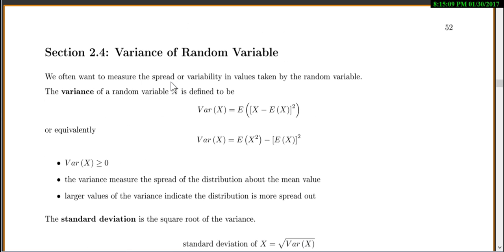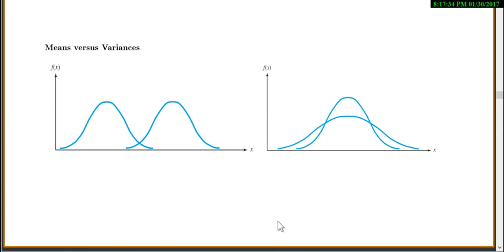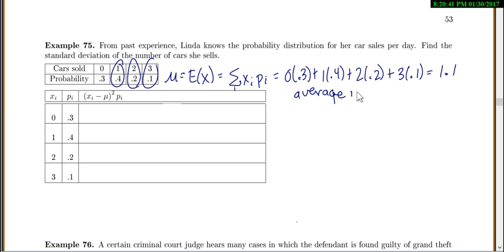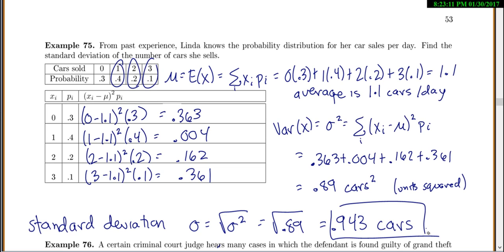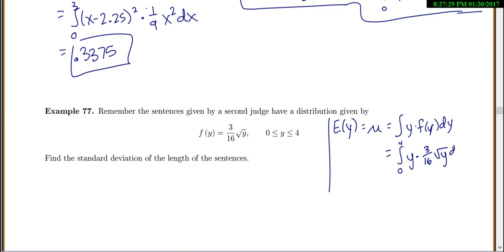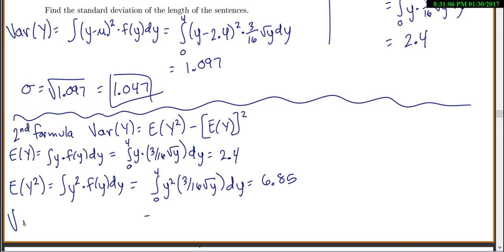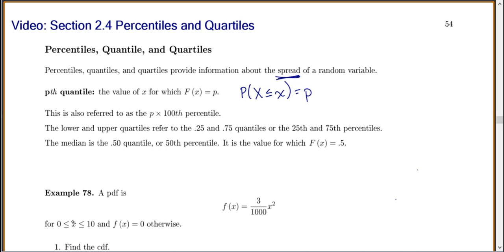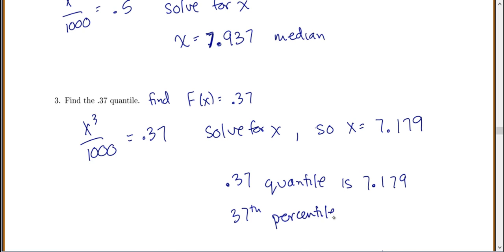Stat 3000: Lecture Section 2.4 Variance and Percentiles and Quantiles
Statistical Videos, random variables, expected value, variance, standard deviation, percentiles, quantiles, quartiles, median, cdf